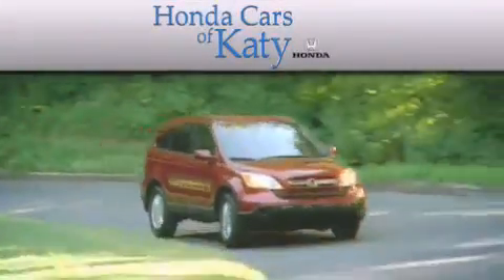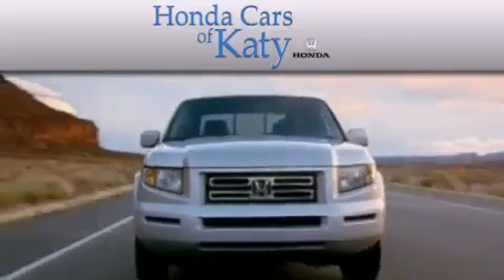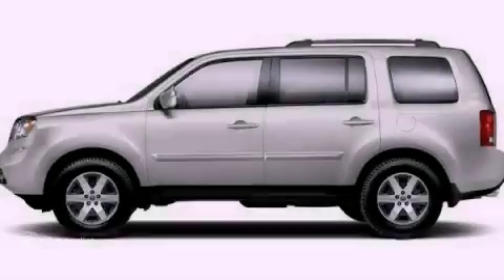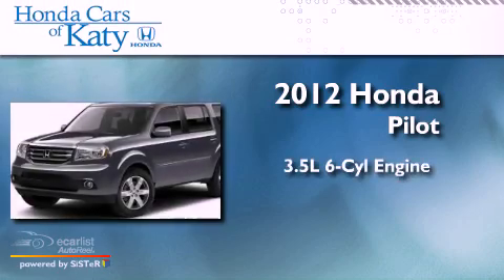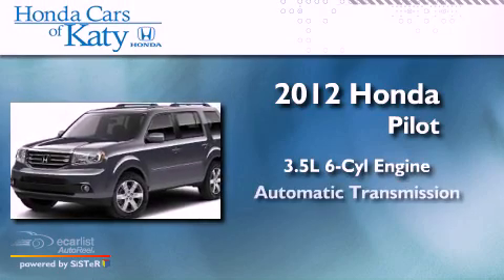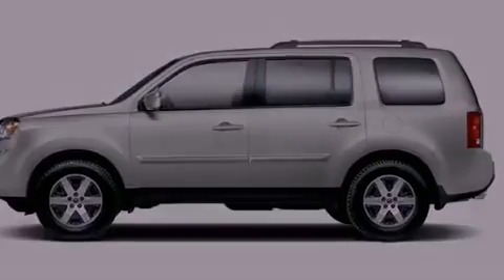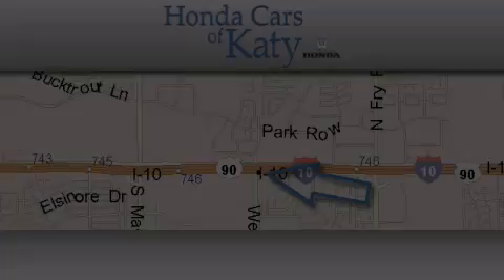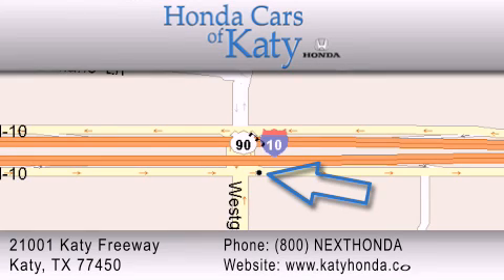2012 Honda Pilot Houston TX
Year : 2012
 Make : Honda
 Model : Pilot
 Engine : 3.5L SOHC MPFI 24-valve i-VTEC V6 engine
 Trans . : Automatic
 Exterior : Silver

 Interior : Gray

 2012 Honda Pilot Katy TX